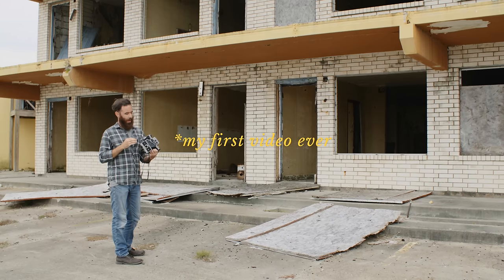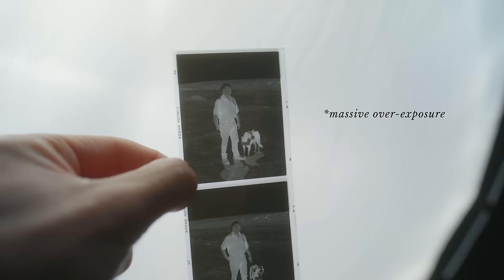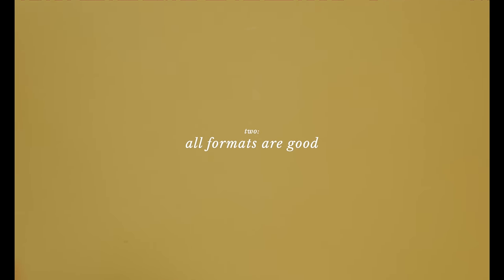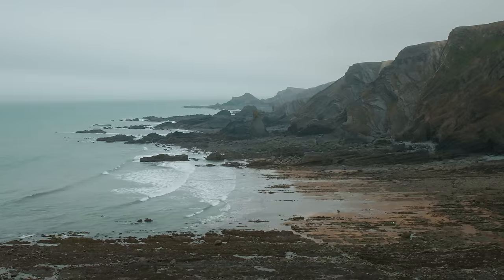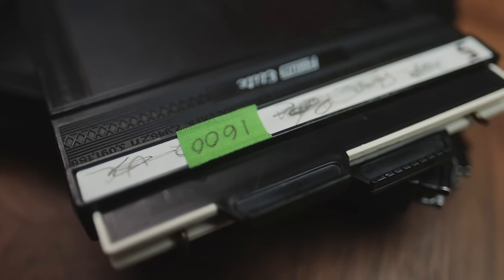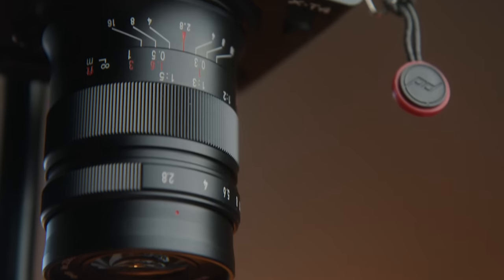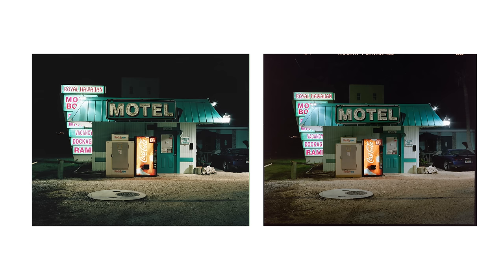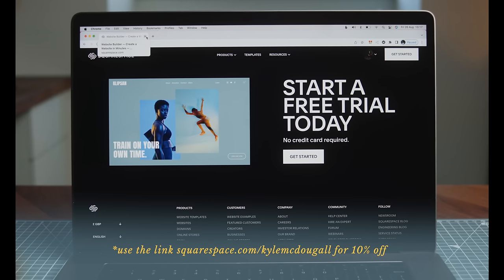My Best Tips & Advice for Beginner Film Photographers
If you're new to film photography, this is a collection of my best tips and advice that will help you improve your understanding and technique. As the year ends, it marks just over five years since I started this channel on YouTube focused on film photography, and since making the switch to film for most of my photography work. So to close out the year, I wanted to make this video sharing the most important tips and advice I have for other film shooters.